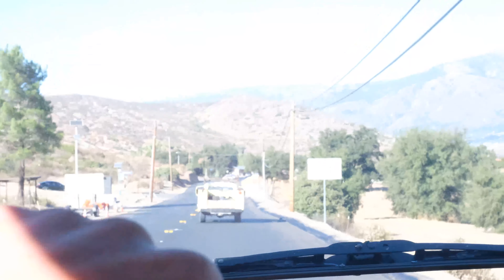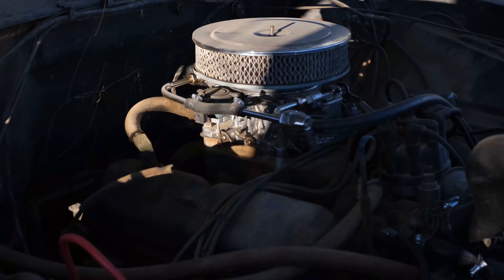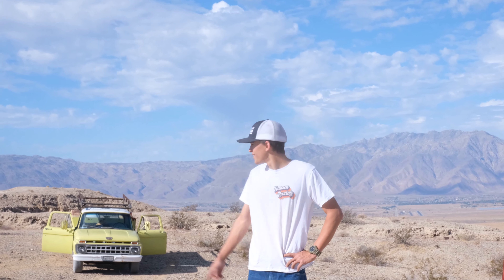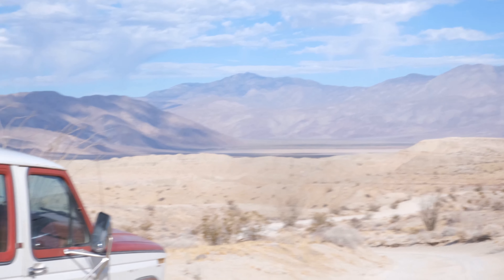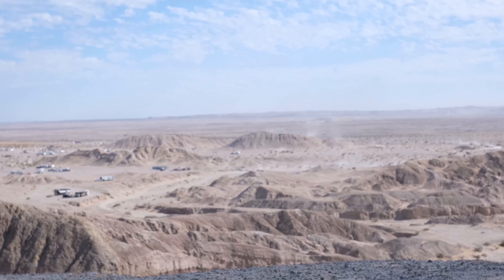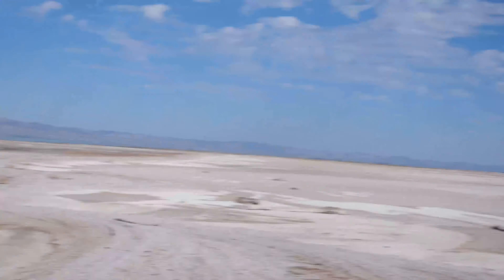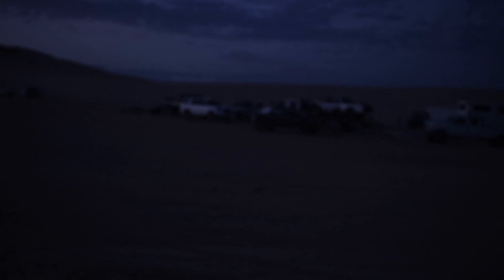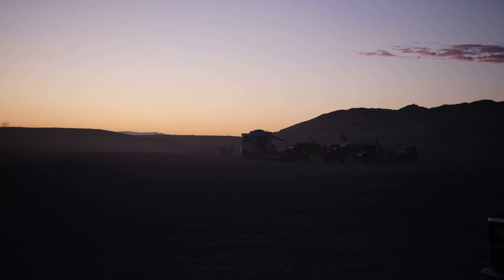Old Trucks Take On The Desert!!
Music Credits to:alice in chains